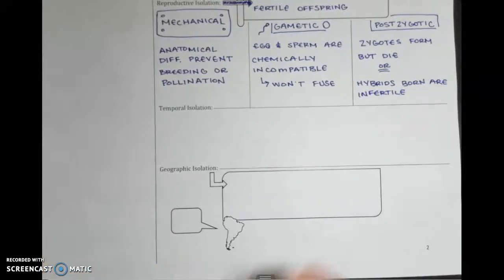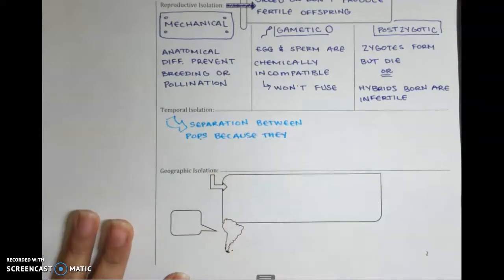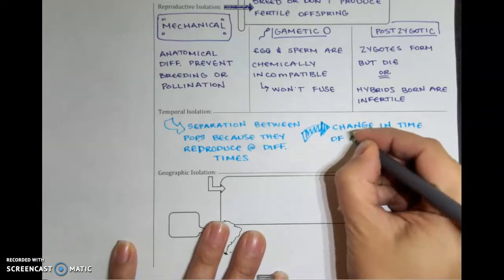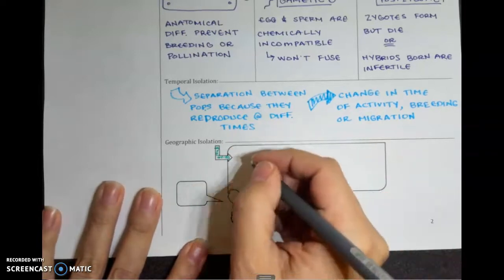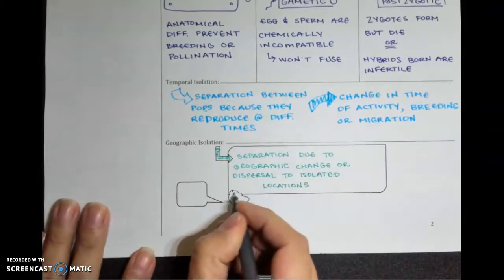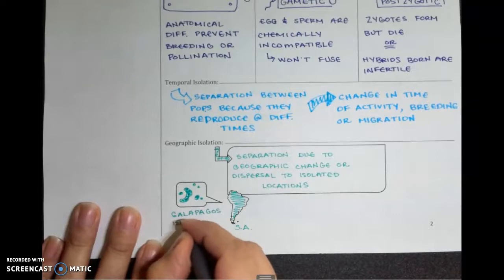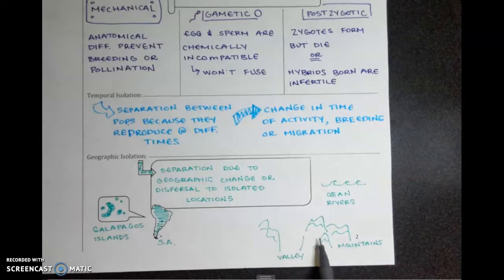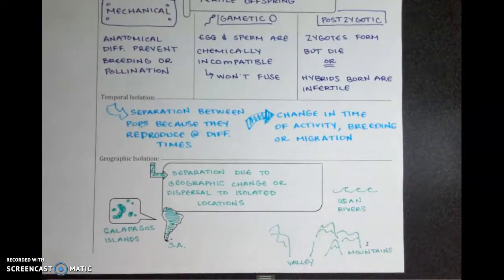Speciation sketchnotes video p2